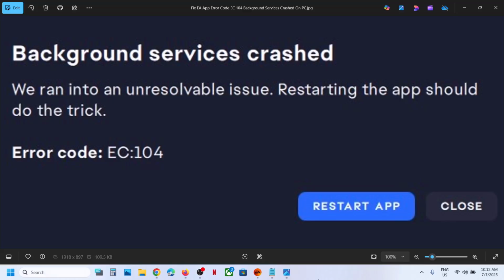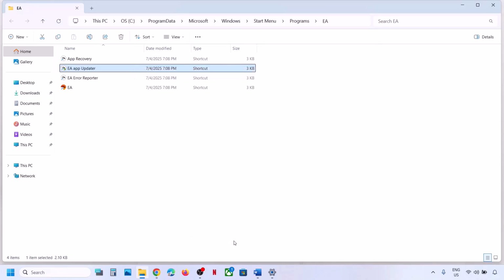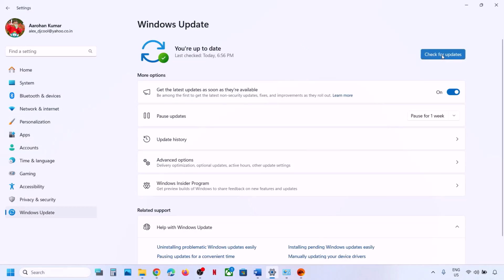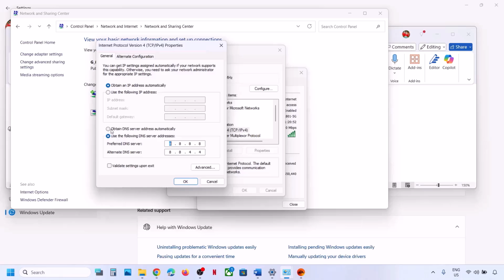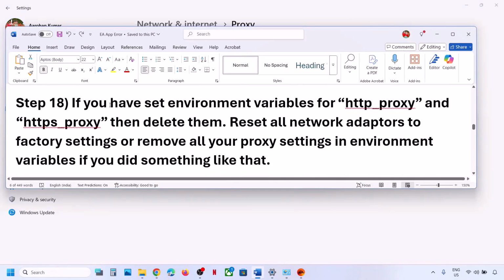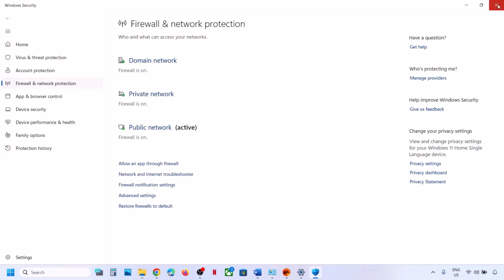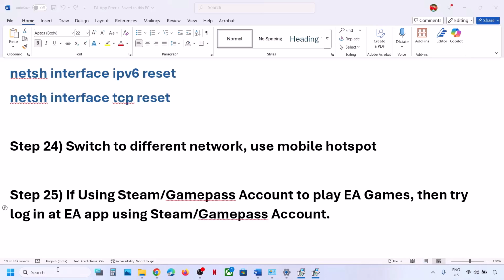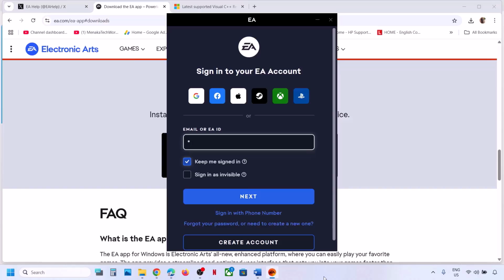Fix EA App Error Code EC:104 Background Services Crashed On PC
How To Fix EA App Error Code EC:104 Background Services Crashed On PC
Step 1) If EA Servers are down or is under maintenance then that may be reason, check for any outage on EA website/EA X Account Page
Step 2) Make sure date, time, time zone and region is correct on your PC, sync the date & Time
Step 3) Close all EA process/EA Services in task manager
Step 4) Run EA App as an administrator
Step 5) Start EA Background Service
Step 6) Run EA App Updater
Step 7) Clear EA App Cache
Step 8) Repair EA App- Use uninstall option to repair/install EA App Installer and go for repair
Step 10) Turn off/Turn On VPN
Step 11) Run this command net stop winnat
Step 12) If using porofessor overwolf app then try uninstalling it, also reset settings in killer control centre app.
Step 13) Delete Windows Temp Files
Step 14) Try Google DNS Server
Step 15) Try preferred DNS server type 1.1.1.1 and for alternate DNS server type 1.0.0.1, restart your pc.
Step 16) Uncheck "Internet Protocol Version 6 (TCP/IPv6)"
Step 17) Turn off proxy in Windows settings
Step 18) If you have set environment variables for “http_proxy” and “https_proxy” then delete them. Reset all network adaptors to factory settings or remove all your proxy settings in environment variables if you did something like that.
Step 19) If you are using third party anti-virus software, please exclude these exe files in your antivirus program:
Path: C:\Program Files\Electronic Arts\EA Desktop\EA Desktop\exe
EADesktop.exe
Link2EA.exe
EALauncher.exe
If using ESET security then go to Main program window/Setup/Network protection/Resolve blocked communication, click Unblock, you can disable antivirus program only while launching EA App and once done playing the game enable your antivirus program/add EA app exe and game exe to antivirus programs
Step 20) Restore Firewalls to default and open the EA app as the administrator
Step 22) Perform power cycle- Shut down your computer, unplug the power cable for 1-2 minutes, turn off WIFI router, wait for few seconds and restart your WIFI router, connect the power cable back to PC and then restart your computer
ipconfig /flushdns
ipconfig /release
ipconfig /renew
Step 24) Switch to different network, use mobile hotspot
Step 25) If Using Steam/Gamepass Account to play EA Games, then try log in at EA app using Steam/Gamepass Account.
Step 26) If receiving Error Code EC:204/105 go offline in EA app, launch the game and then go online
Step 27) Uninstall EA app using revo uninstaller and reinstall EA App